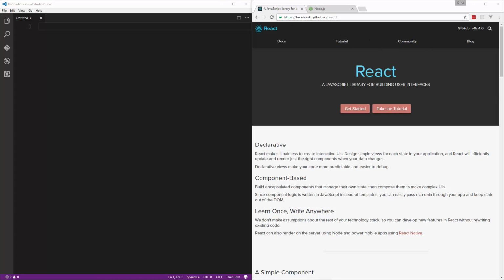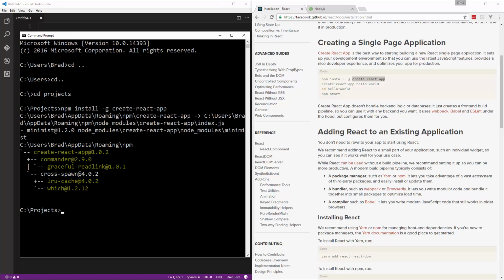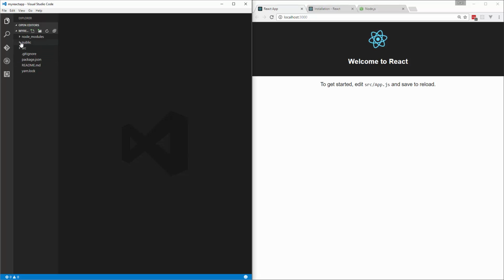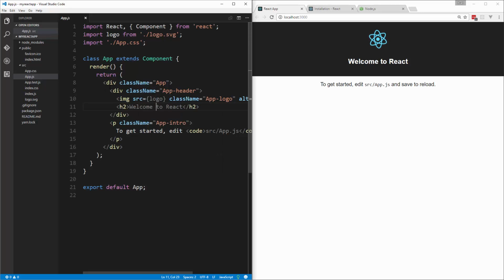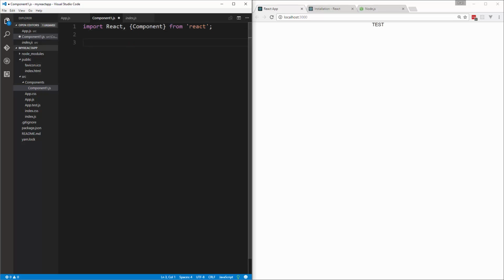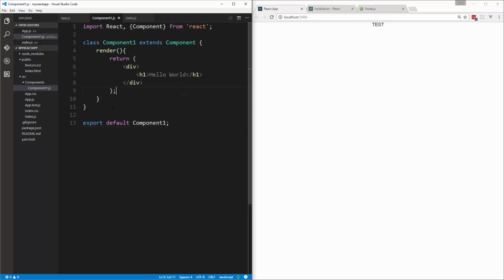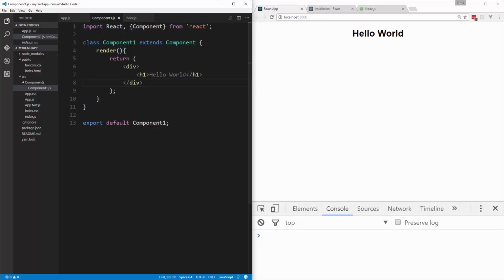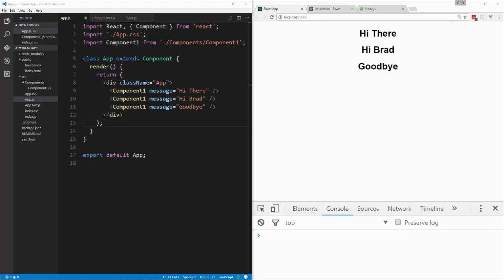Learn How to Build Mobile Apps with React Native - Part 3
In this Video, you are going to learn  how to create a React Component and how to run it.